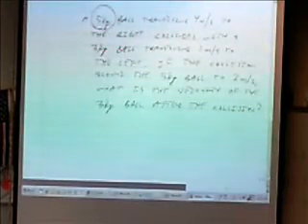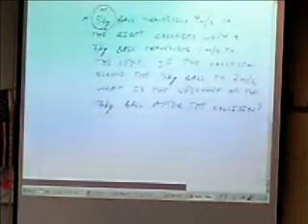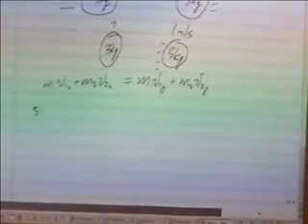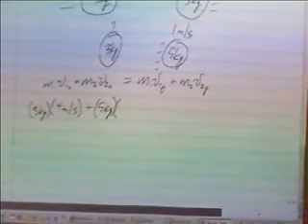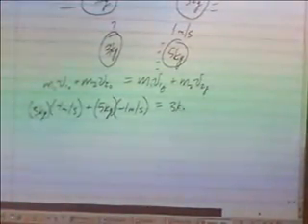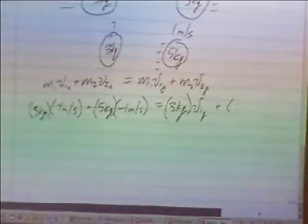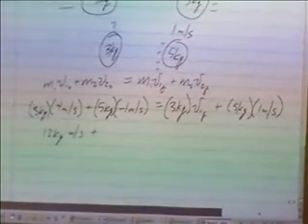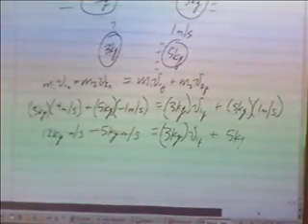12/1 - Conservation of Momentum, Pt.2.wmv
See the Journal Notes (what's on the screen) on NetClassroom.